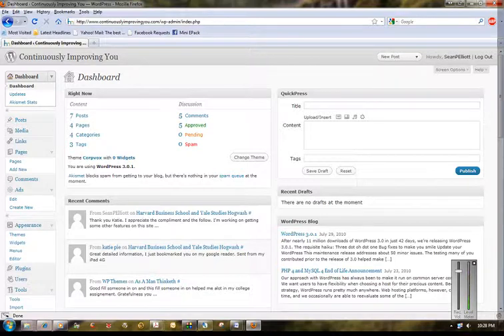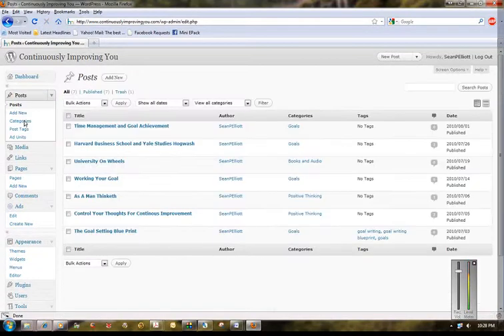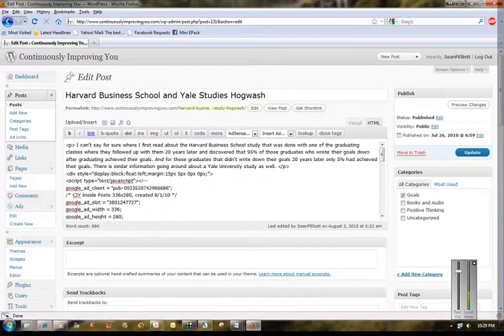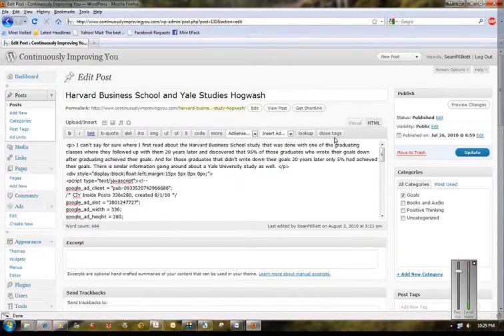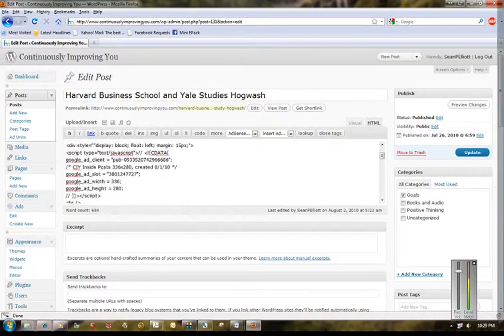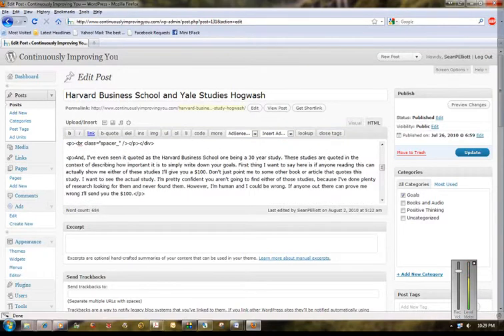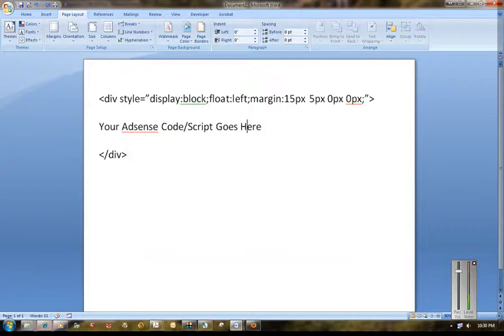Inserting Google Adsense Into Blog Post.avi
A video showing how to add Google Adsense to an individual blog post on Wordpress.